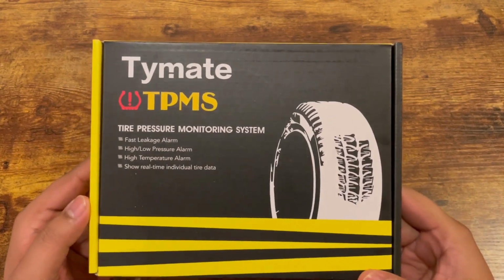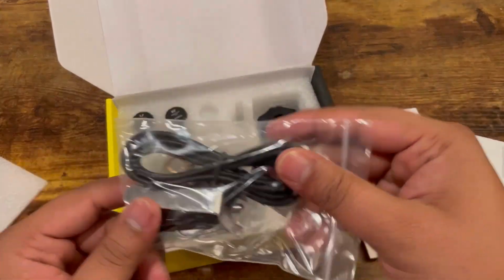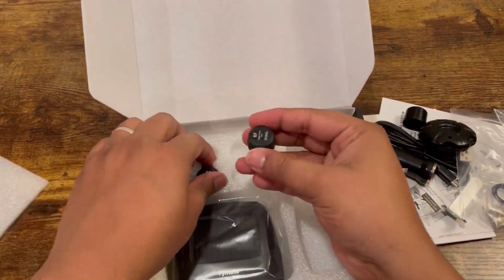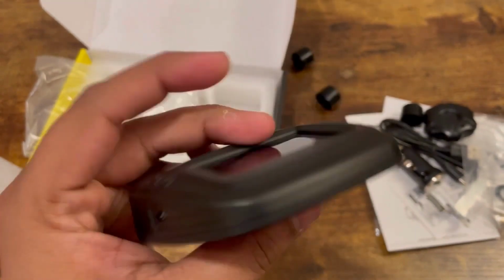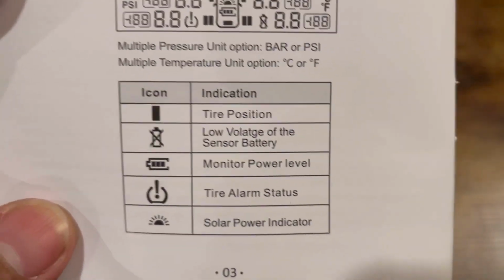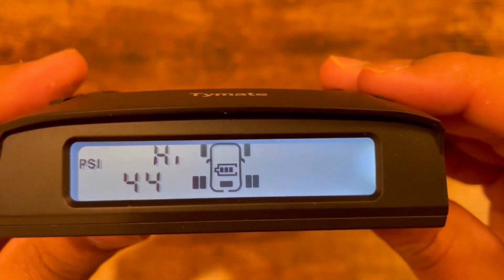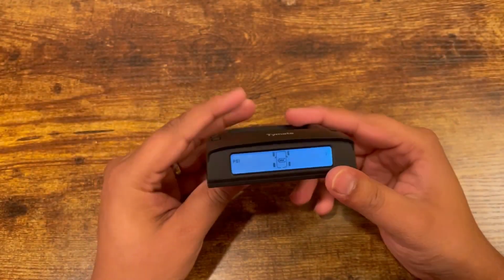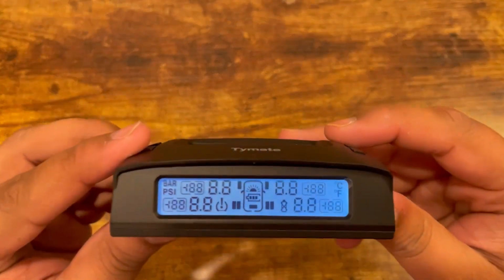Tymate Tire Pressure Monitoring System Review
Description